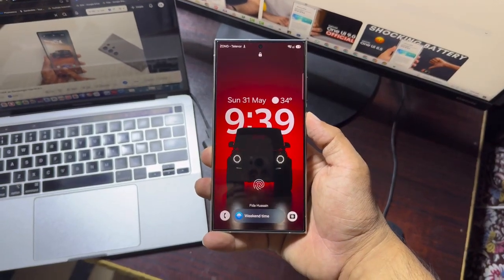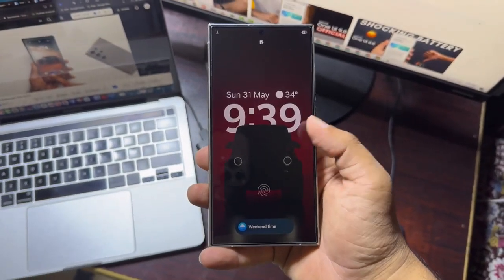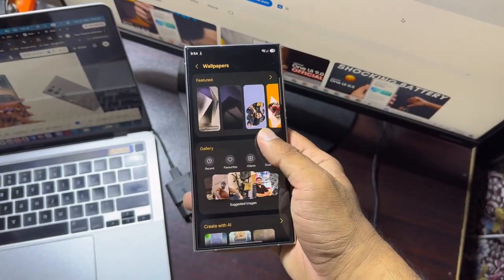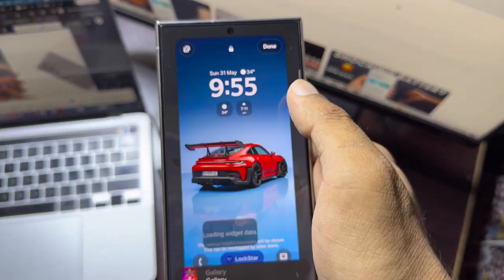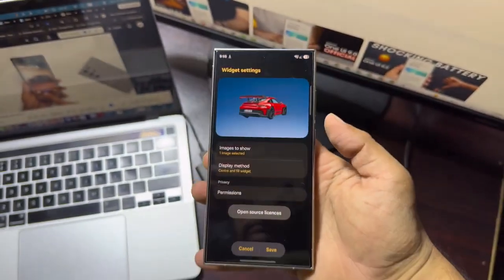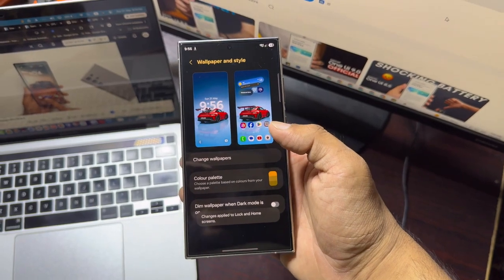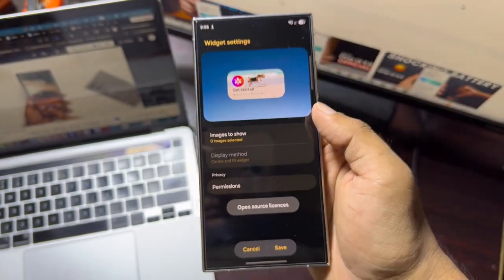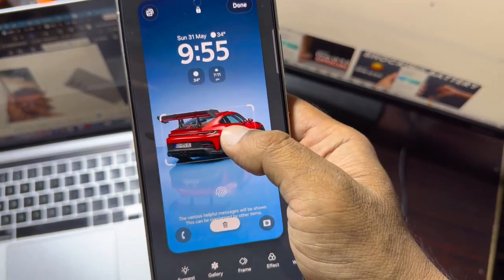Enable Depth Effect Wallpaper on Samsung (Works on Any Galaxy Phone)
Create a Samsung depth effect wallpaper using only your phone's built-in tools. Get that iPhone-style subject cutout look on your Galaxy today.

This guide shows you how to use the native gallery features on your Samsung device to isolate subjects from your photos. It is perfect for Galaxy users who want to customize their lock screen without downloading third-party apps or complex editing software.

We cover the entire process, from selecting the right photo to applying the cutout effect as your wallpaper. By following these steps, you will learn how to create a professional-looking Samsung depth effect wallpaper in minutes. This method relies entirely on Samsung customization settings, keeping your workflow simple and efficient.

Mastering these Android depth effect techniques gives you full control over your device's aesthetic. Once you understand the Samsung photo cutout tool, you can apply this effect to any portrait in your gallery. Try it out and see how it changes your lock screen.